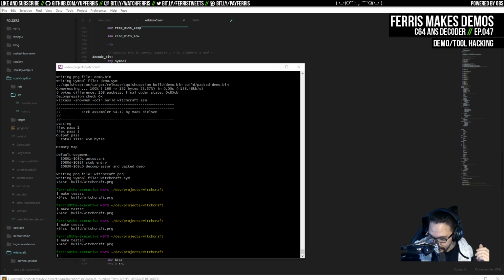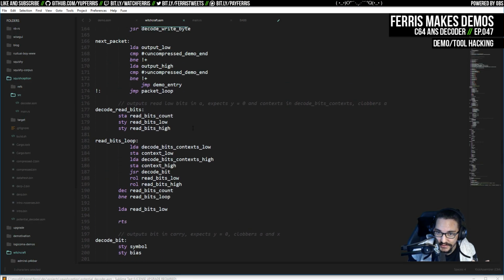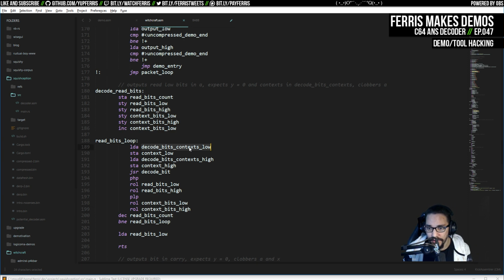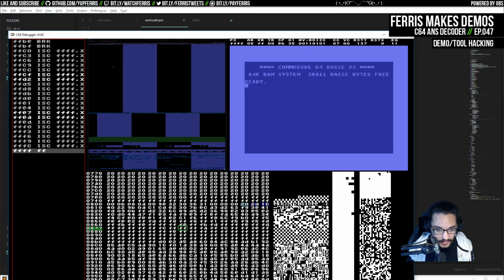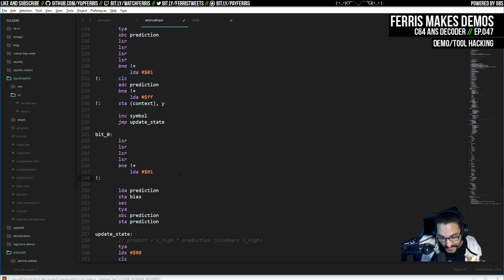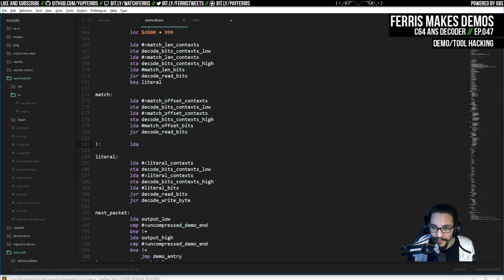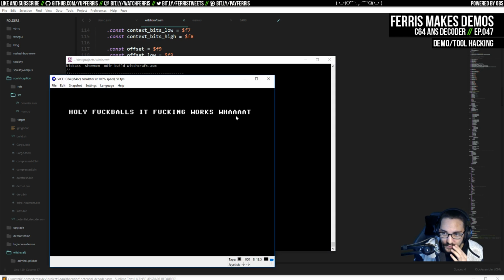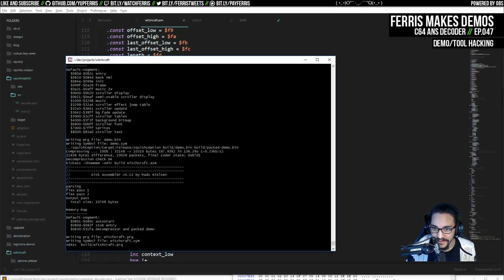Ferris Makes Demos Ep.047 - C64 ANS Decoder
I've been working on a new 4k intro compressor for C64, so let's throw together some ASM and bang this out :)

Note: I've since published a blog post covering what we're doing here in even greater detail